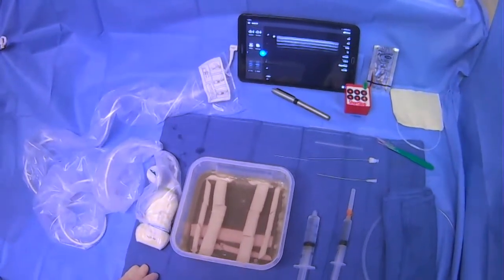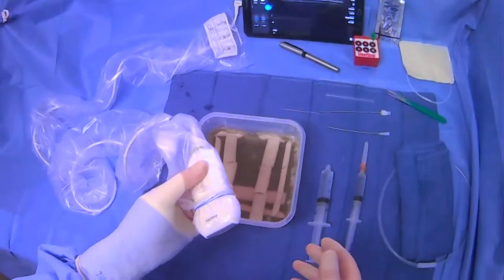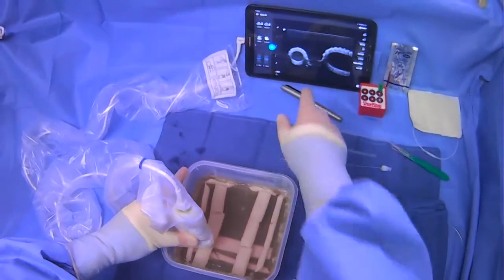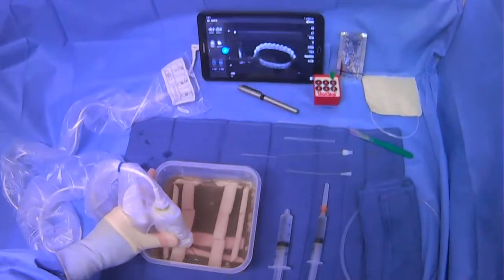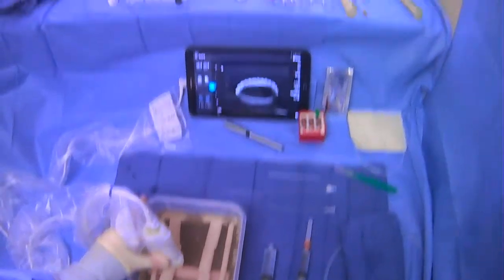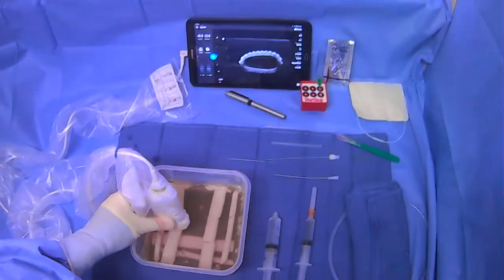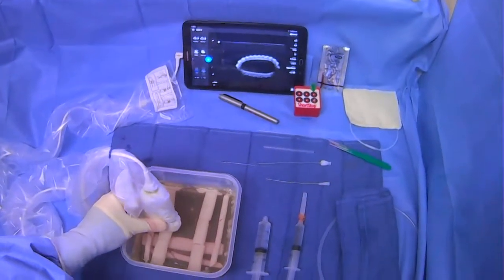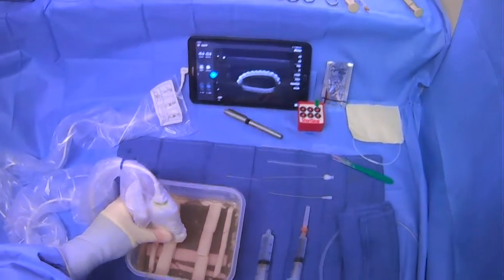Ultrasound Scanning For Internal Jugular Vein Access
This video discusses how to scan with ultrasound to evaluate for the internal jugular vein, before attempting to access the internal jugular vein.